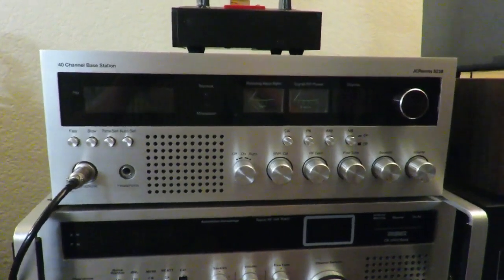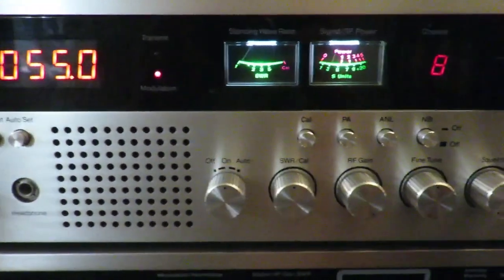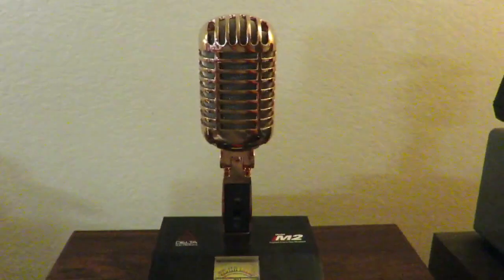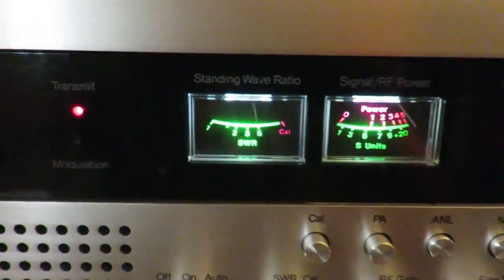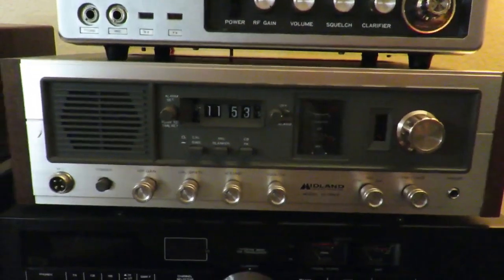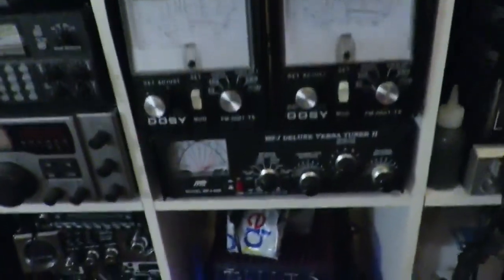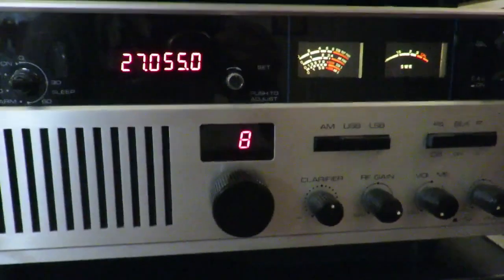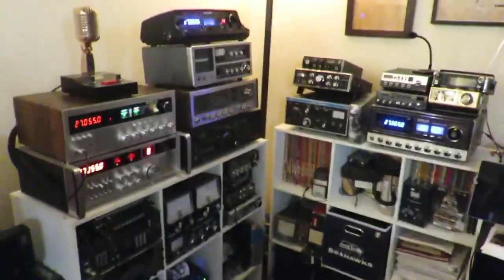Adding SSB to an AM Only CB Radio Base Station, now it can talk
I ripped out those AM only boards to install an Awesome 148GTL or PC122 SSB board. Now these has the performance of a Cobra 2000GTL,  it takes a lot of work  but sometimes it's worth it right.